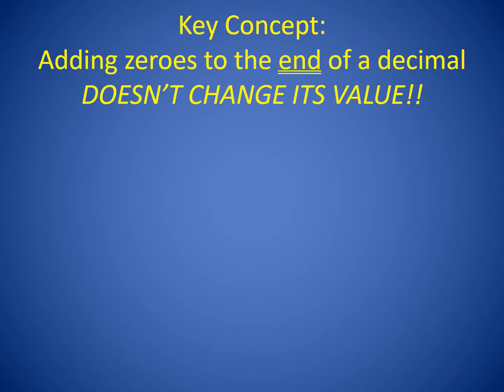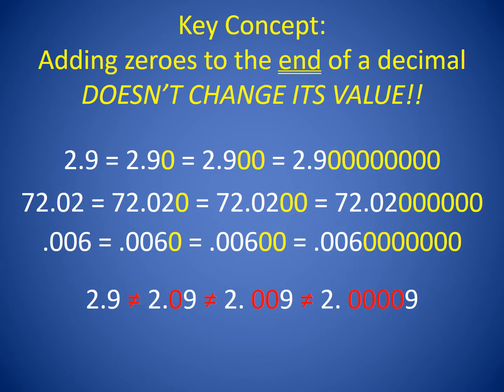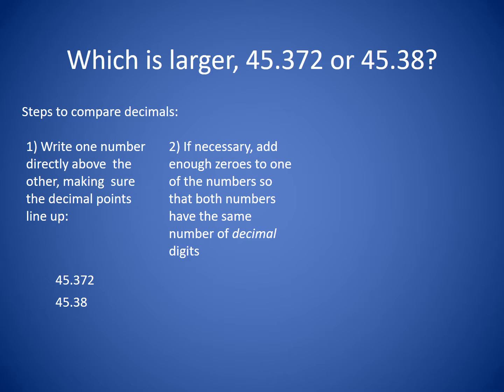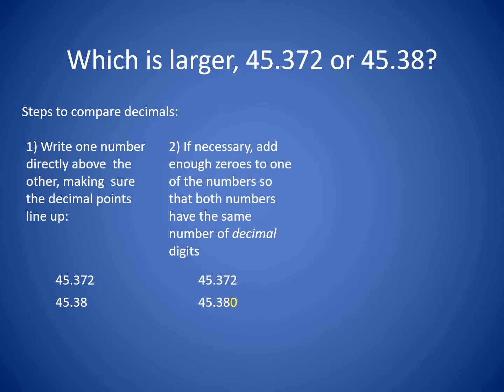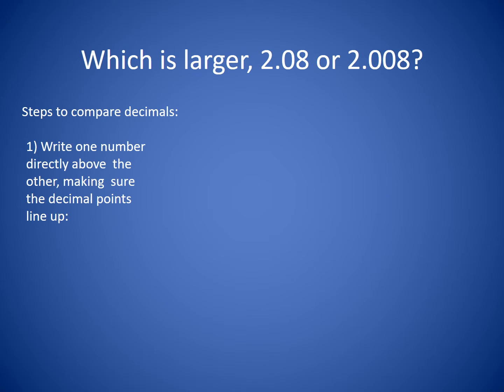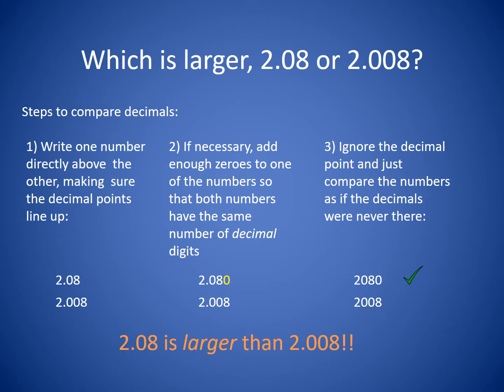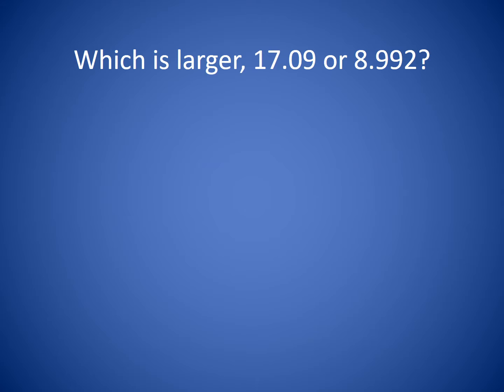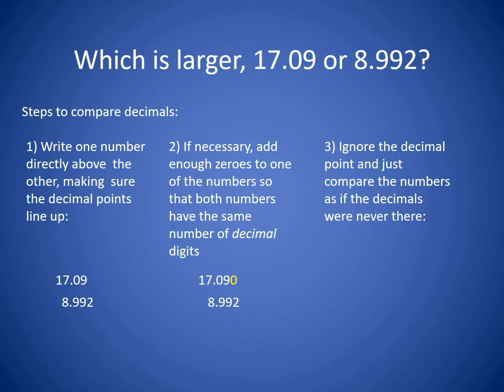DECIMALS Comparing Decimals